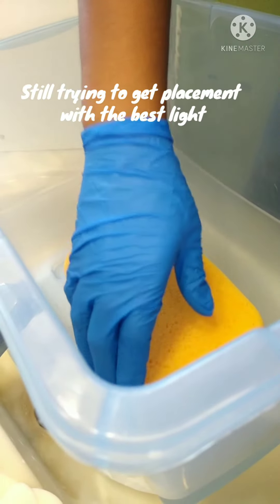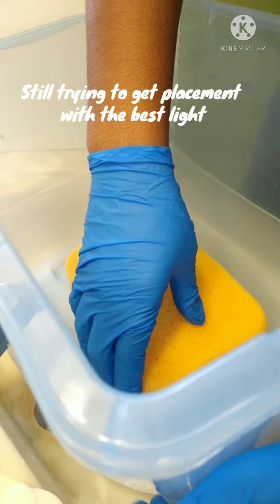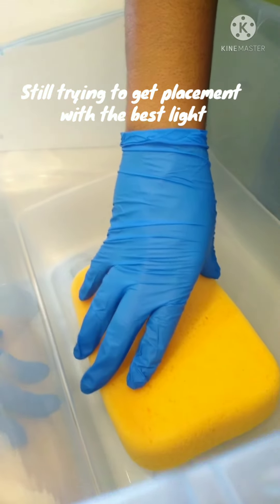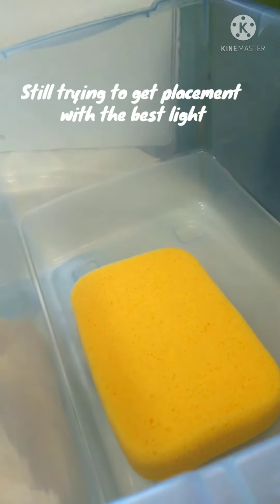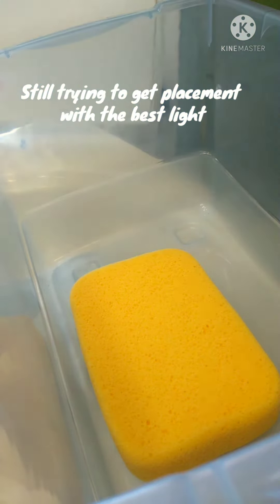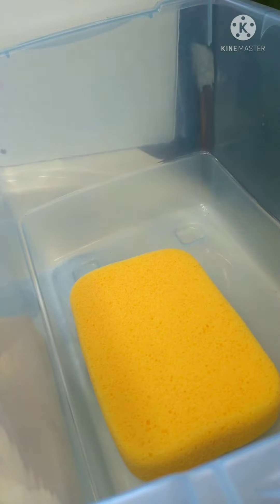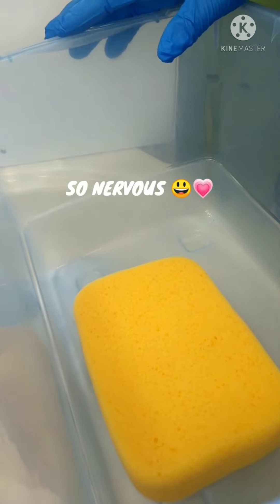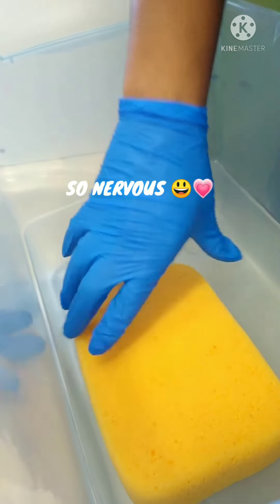Softsoap Handsoap Sponge Squeeze 🧽🧽 (1st time set up)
This is some set up moments for me and my daughter's first sponge squeeze. We've been wanting to do this for so long but have been so scared to try.
I'm trying to show my family to live their dreams, and to not be afraid to start the first steps so HERE WE GOOO!!!

Today we are using Softsoap Antibacterial Handsoap with no water. Let me know what you think ☺️.